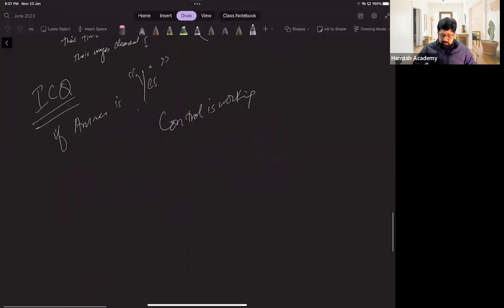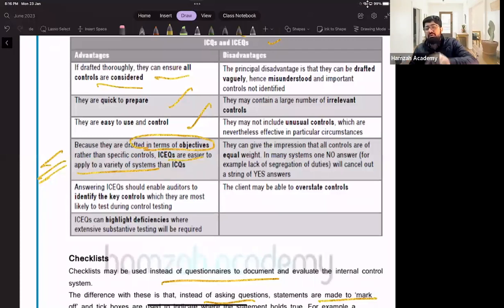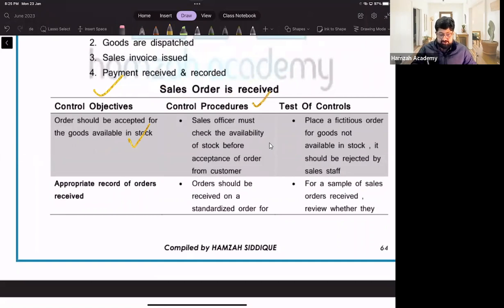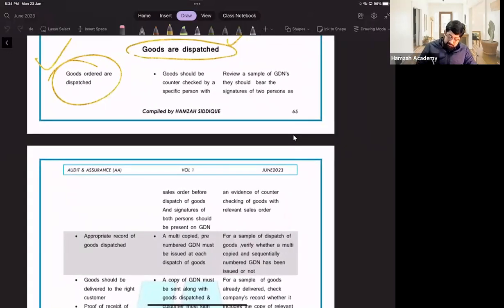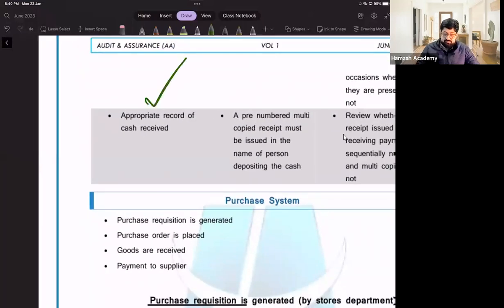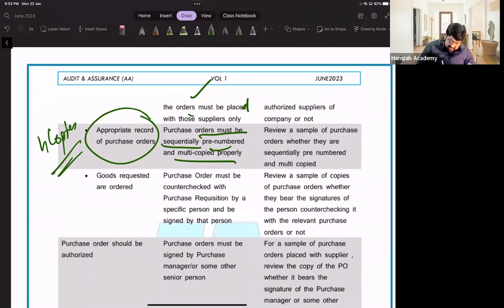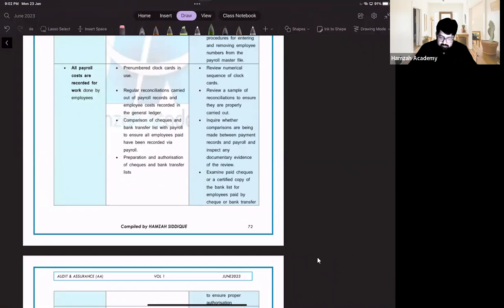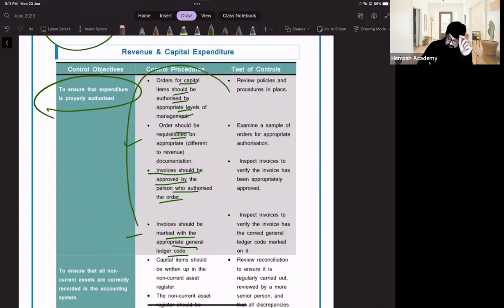Audit and Assurance (Batch-A) | Lecture 4 | June 2023 Session